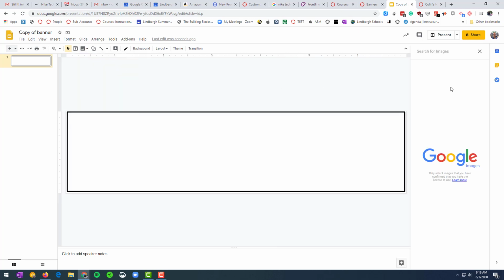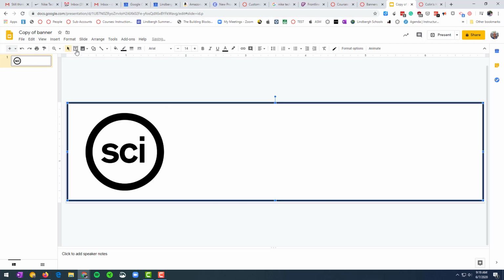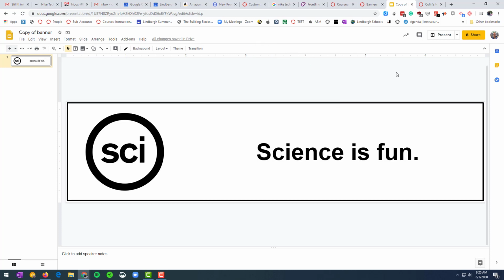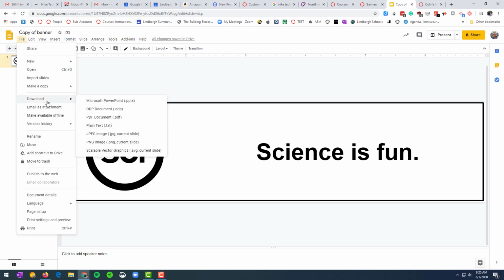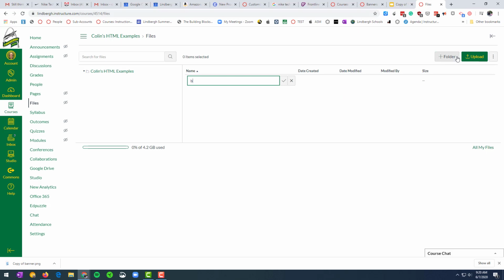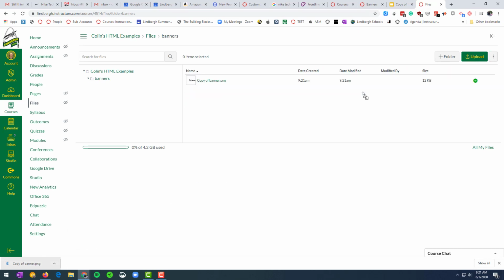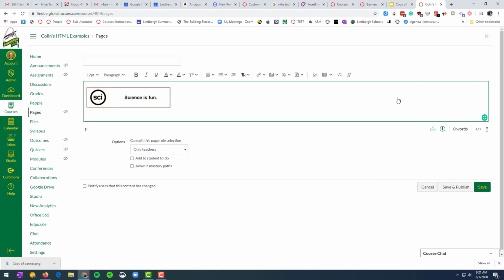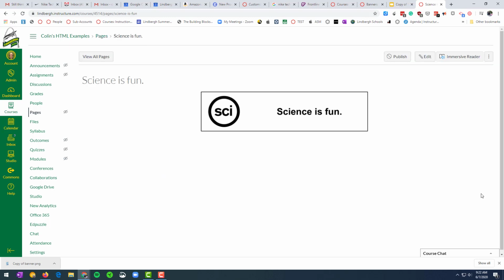Creating HTML banners in Canvas.